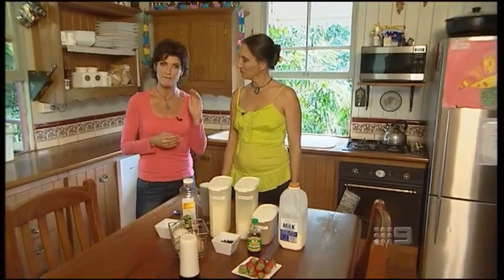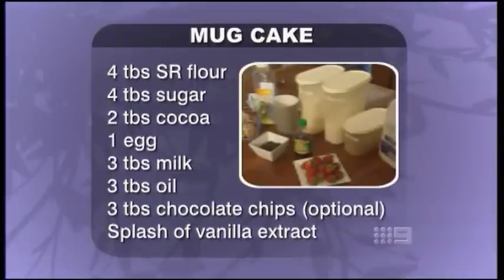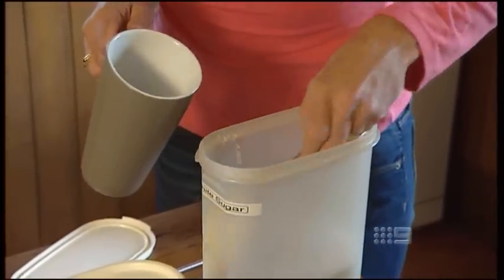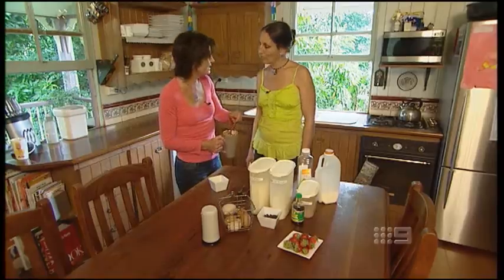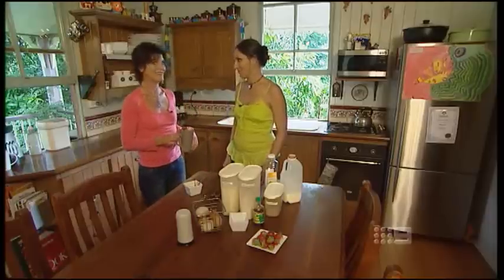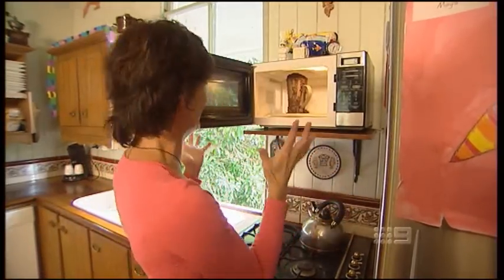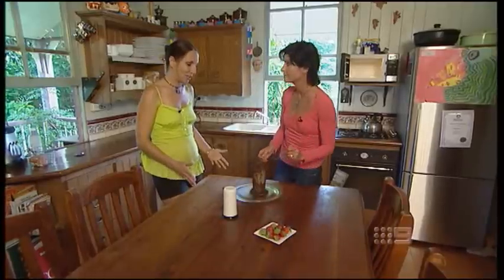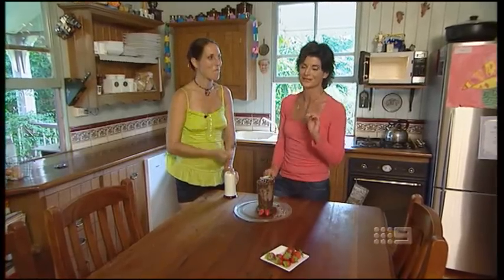ONE CUP MUD CAKE RECIPE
Need a quick chocolate fix in five minutes fast? Then this is chocolate mud cake recipe is for you. Using ingredients already in your cupboard and a large mug, a one-cup chocolate mud cake can be yours.